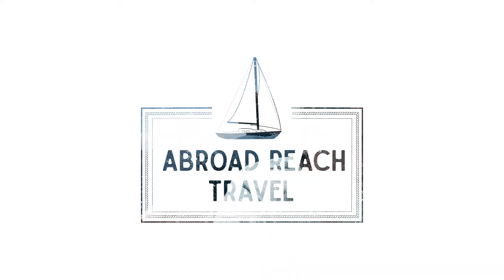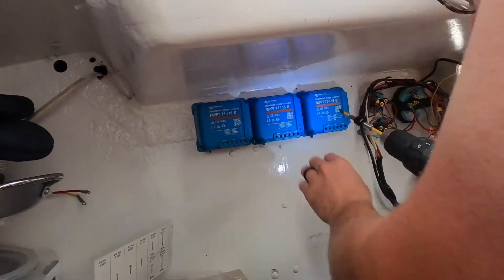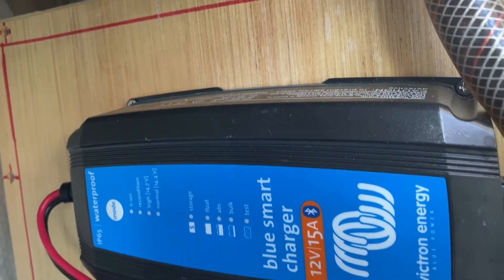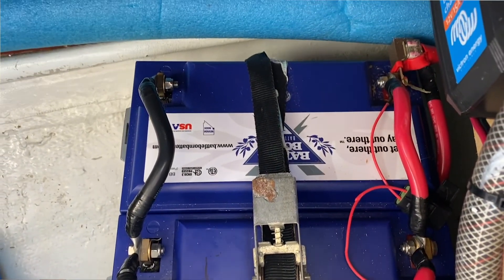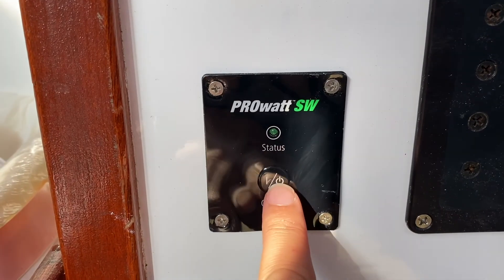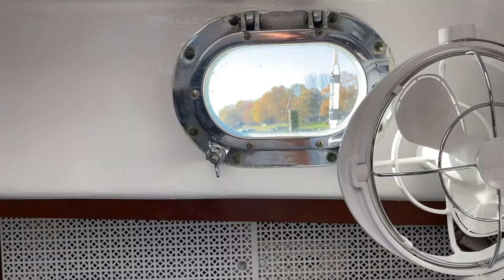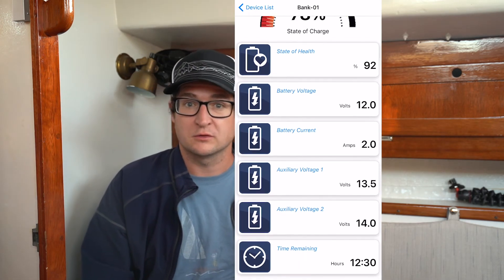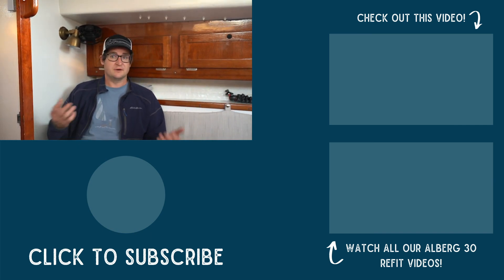Alberg 30 Off-Grid Electrical System | Alberg 30 Refit Episode 23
We cover how we make, store, and use electricity in our off-grid electrical system here on Ecola.  From our solar panels, to batteries and chargers, we give a soup to nuts review of our whole system.

Our System
200 Watt Solar Panels
100 Watt Solar Panels
Solar Charge Controllers
Battery to Battery Charger
Battery Charger
Battery Monitor

Check out our Instagram to see our projects happening in real-time